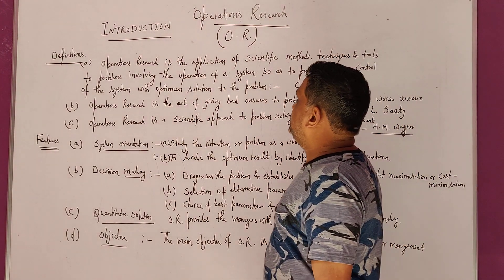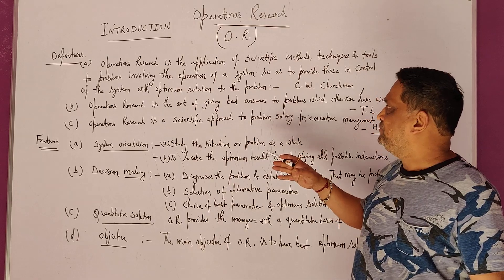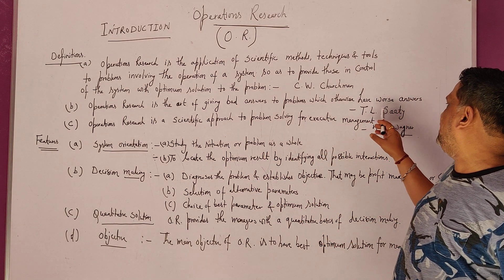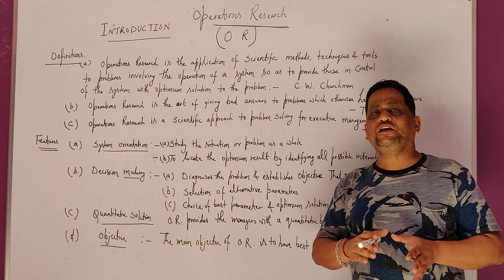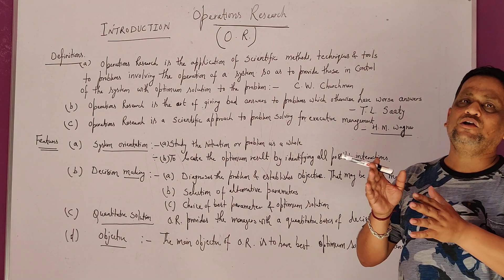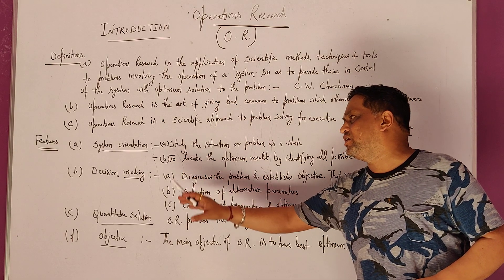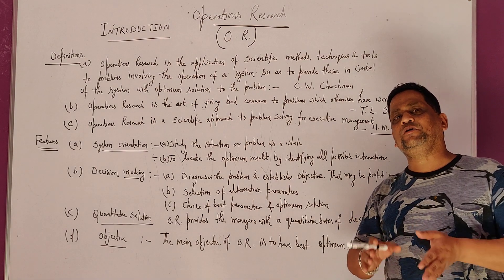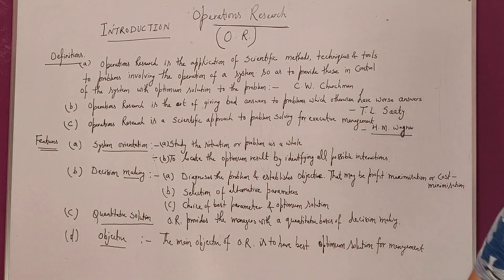Operations Research___INTRODUCTION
I am Commerce PhD Professor The basic objective of my channel is to simplify important subjects of Commerce to students  subscribe to my channel if you find it suitable please comment me on my progress